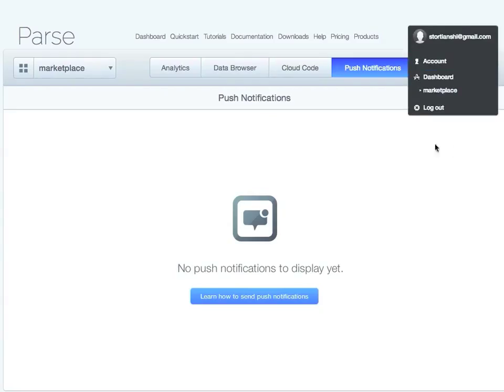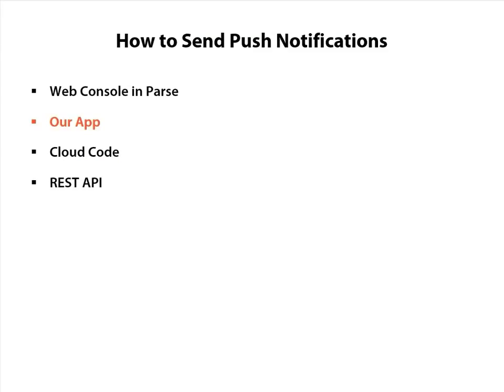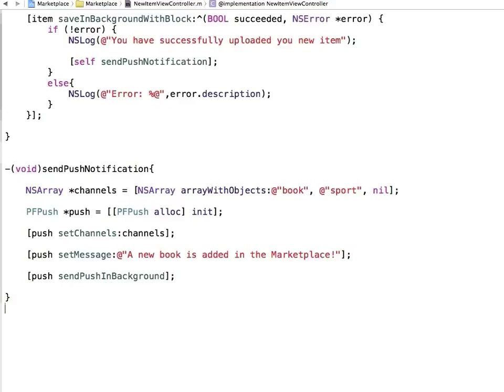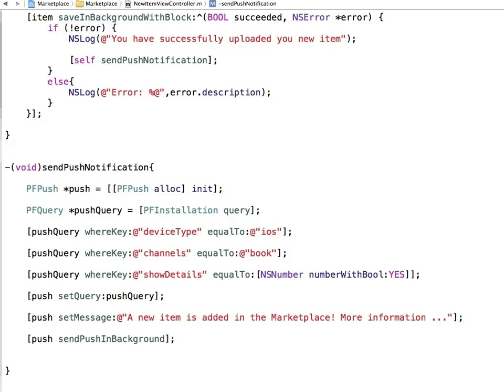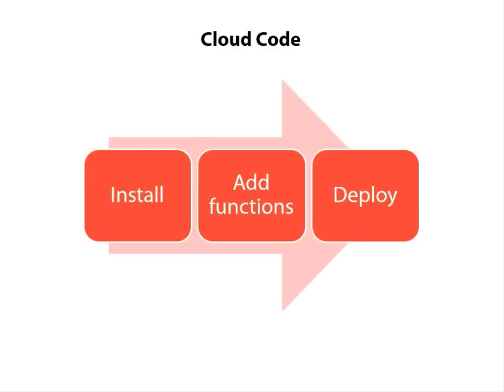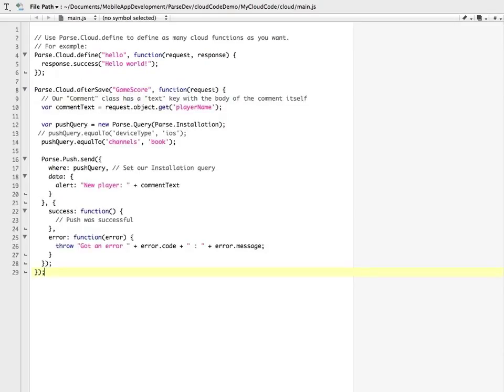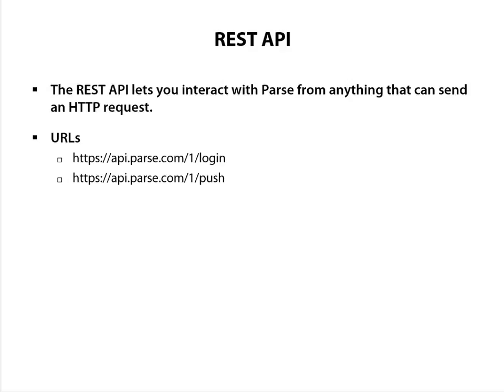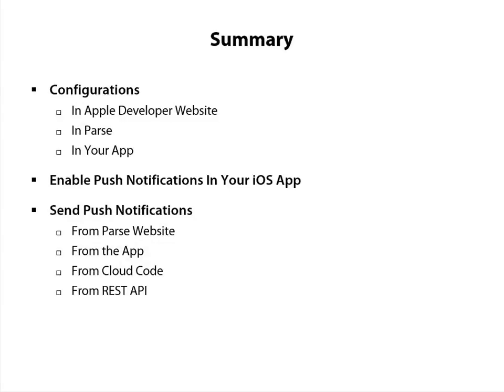Building cloud based ios app parse - How to send push notifications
This video is a section from my online course - Building a Cloud-Based iOS Application With Parse Framework at PluralSight
It was recorded 2014 before parse.com updated their web pages. So there could be a little difference between the video and the parse.com web pages now. But the principles are same.